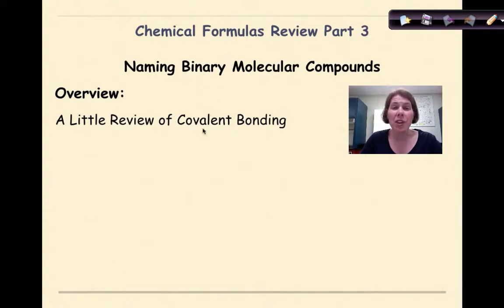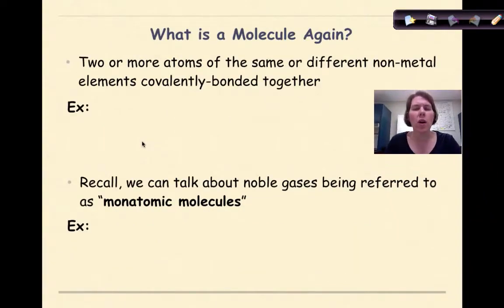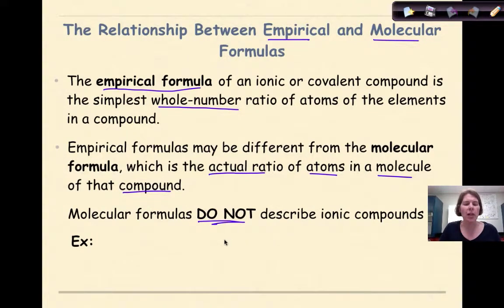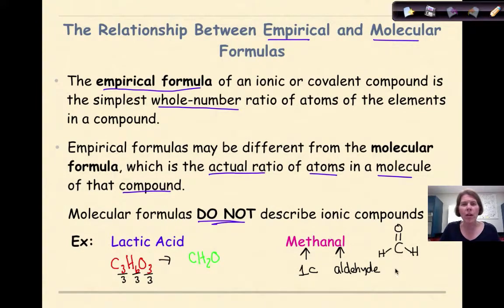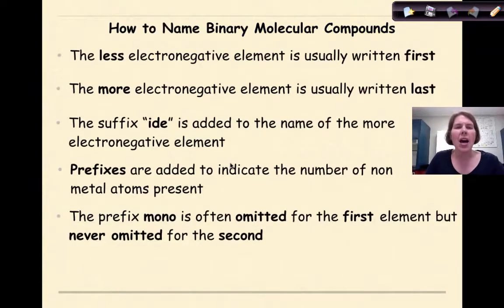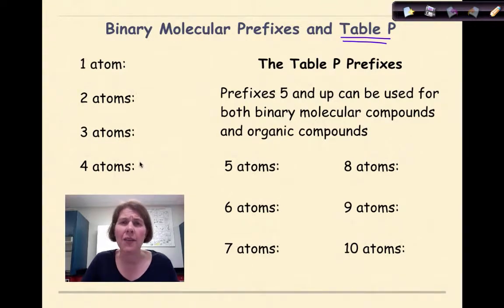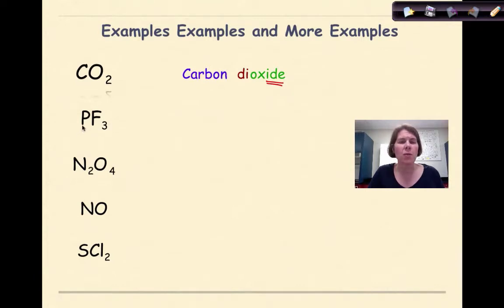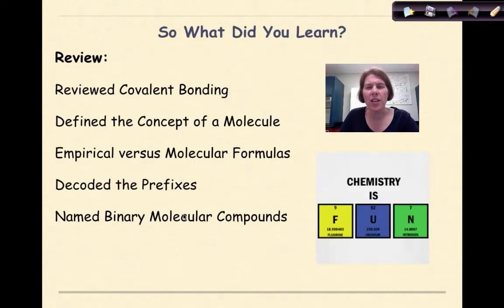Chemical Formulas Regents Review